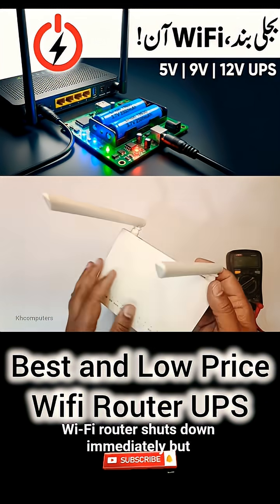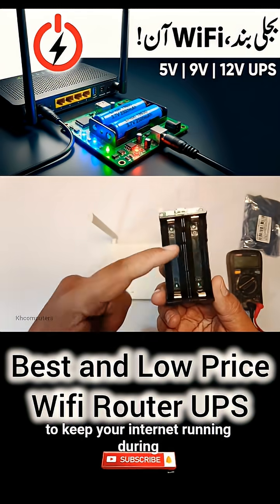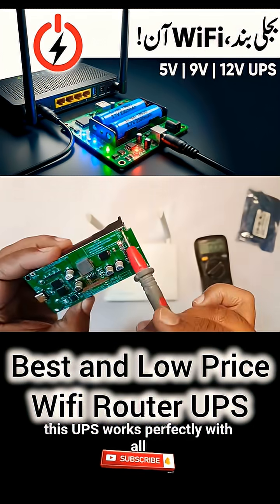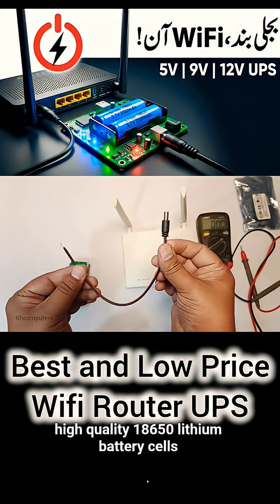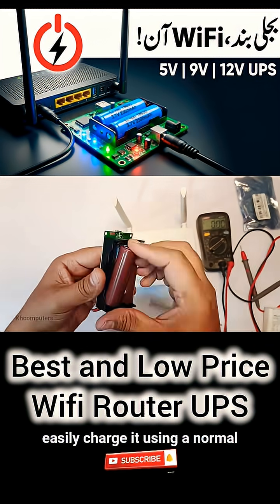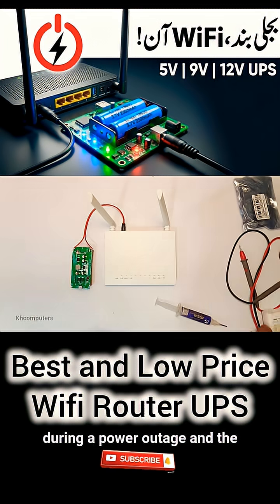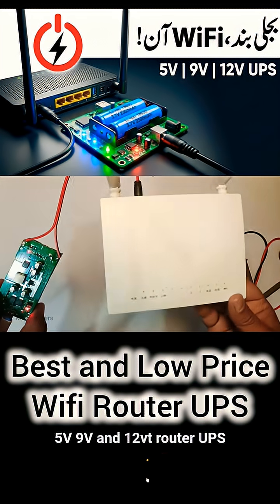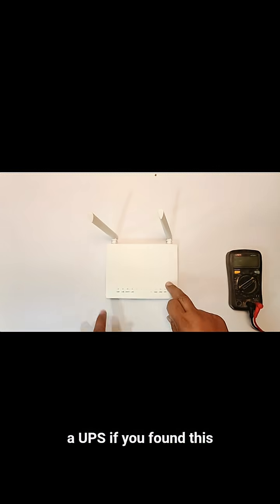The Tiny UPS That Keeps My Internet Running